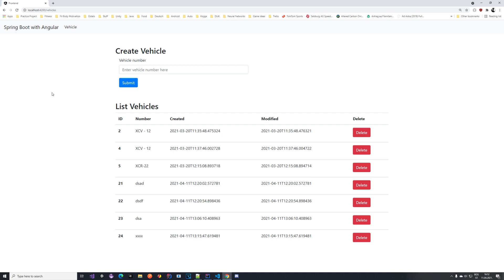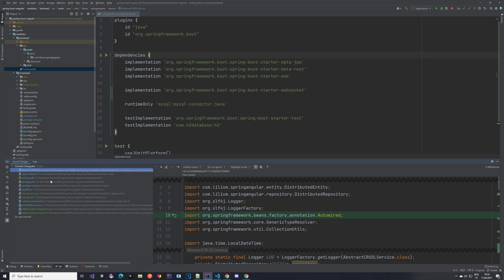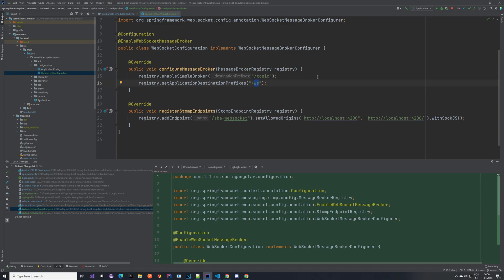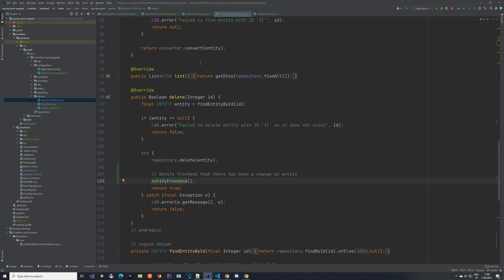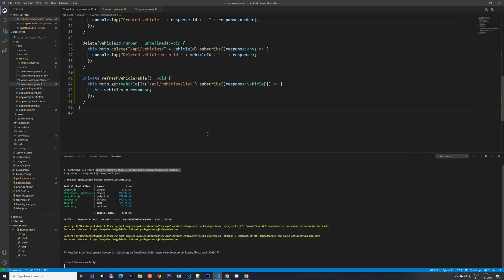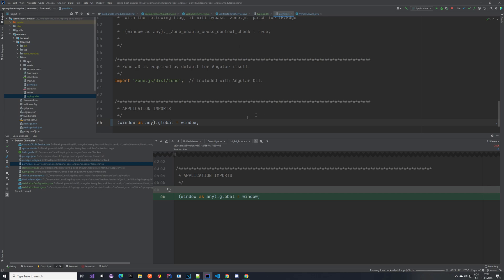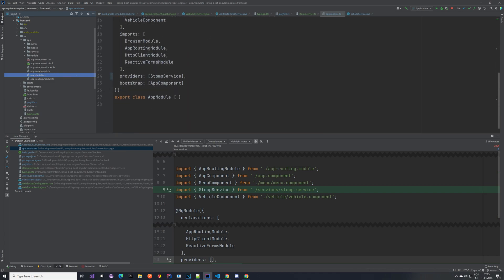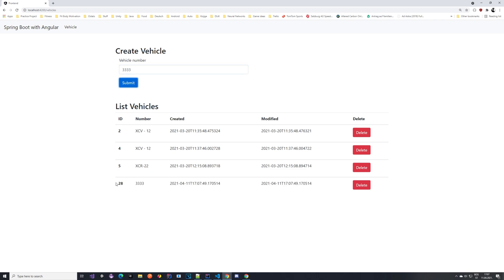Spring Boot with Angular - Full Application - Part 7 - Using SockJS to update list of vehicles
In this tutorial series we take a look on how to create a full web application using Spring Boot for the backend and Angular for the frontend. We will take a look at all important subjects that you might have to come in contact in a real-world application (e.g. connecting to a database, creating and updating entities, searching, and many more).

This specific video shows us how we can use stomp updates to update tables, in our case vehicle table. In addition we publish messages and receive them on our frontend.

As you will se using Websocket with Spring boot and Angular is a great way to keep you application up to date without the need to refresh the page.

Npm commands to execute:
npm install sockjs-client
npm install stompjs